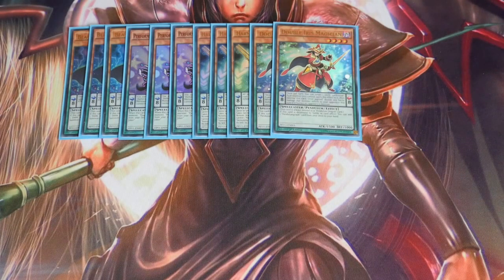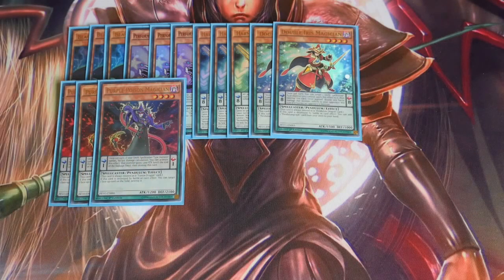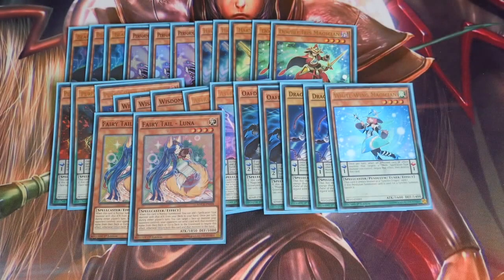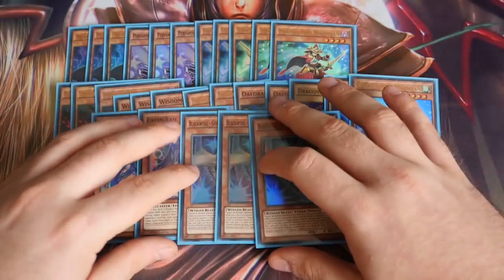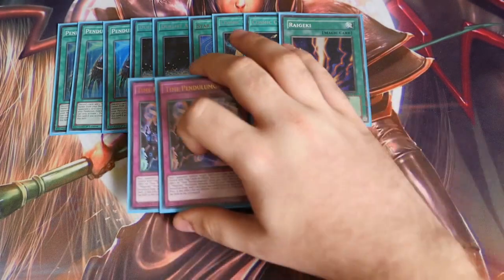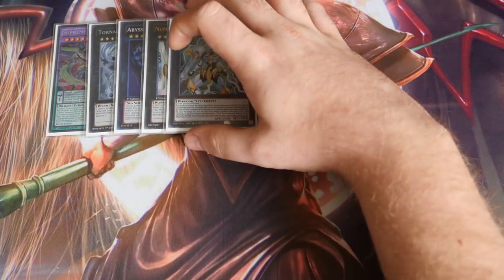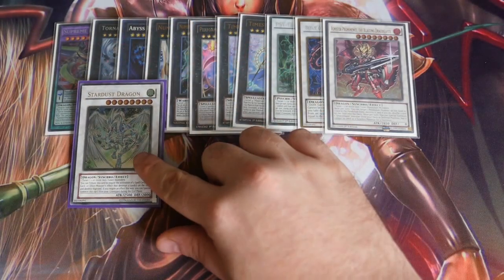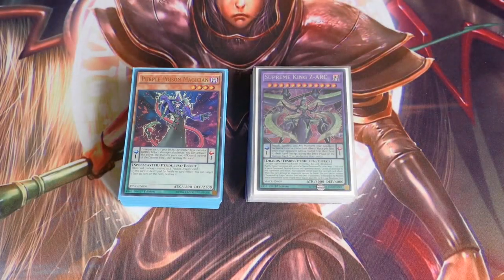YUGIOH LINK READY Pendulum Magicians